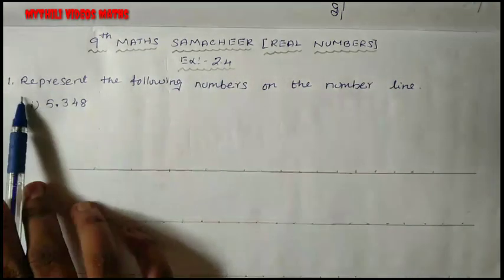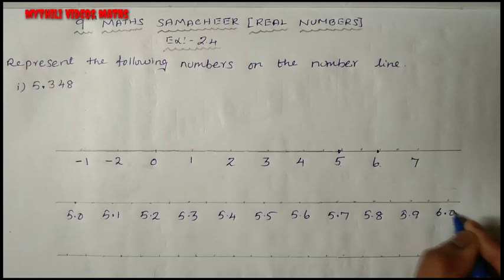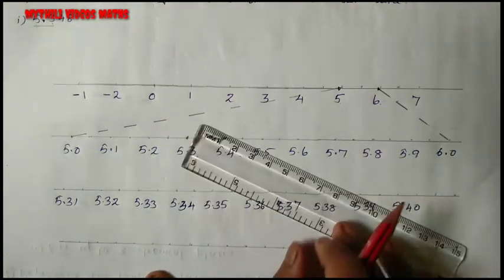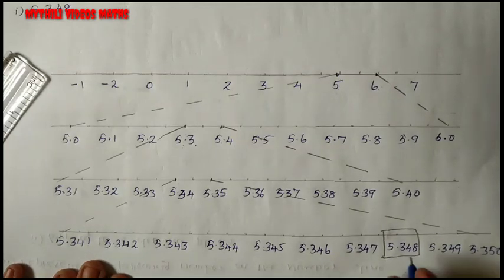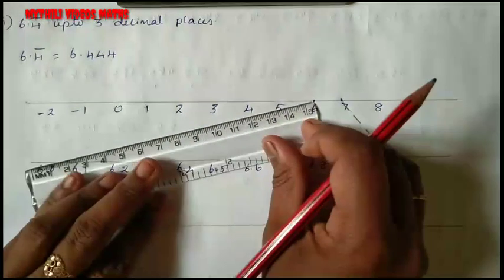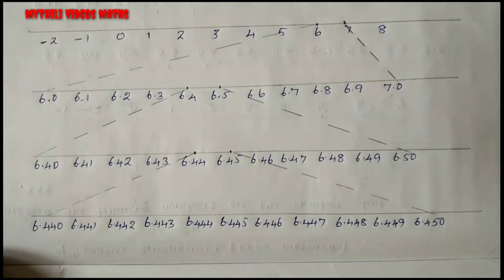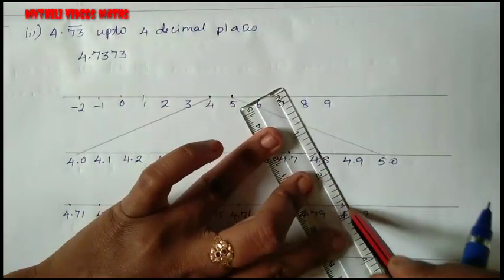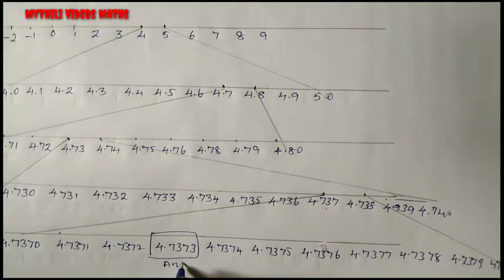9th Maths Real Numbers Ex 2.4- (i,ii&iii)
9th Maths
 Real Numbers
Exercise - 2.4 - (i,ii&iii)